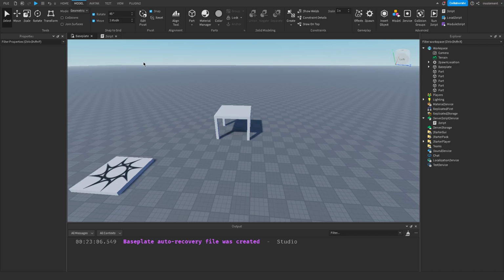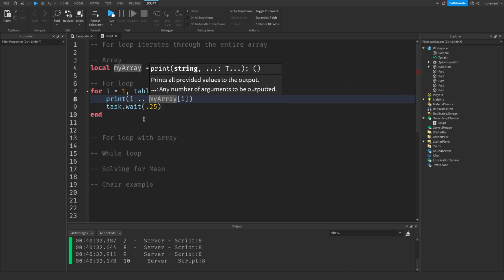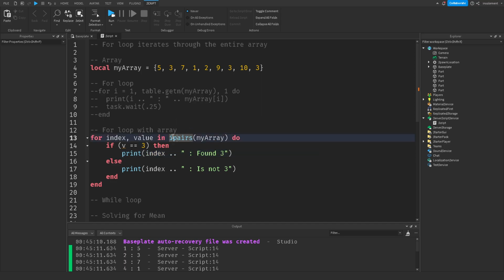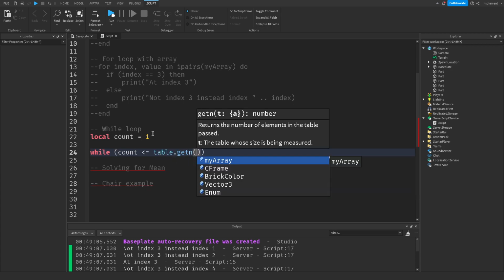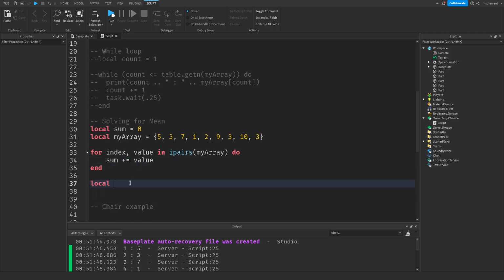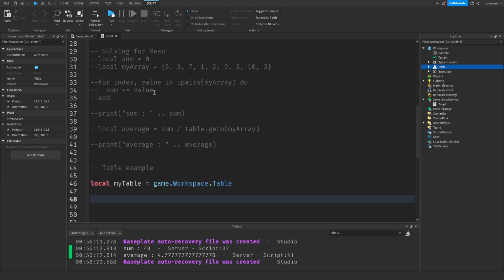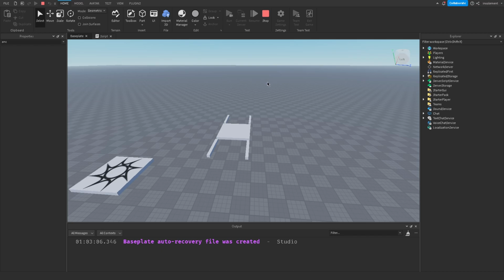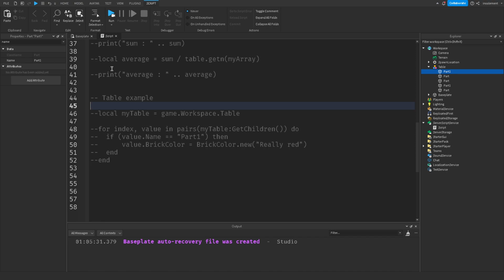For loops with arrays #20 | ROBLOX STUDIO CODING TUTORIAL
Hello everyone, in this video I go over for loops with arrays and how they traverse and iterate through an array. This video was pretty long and probably my longest video yet. I hope you understand everything that I talked about in this video.